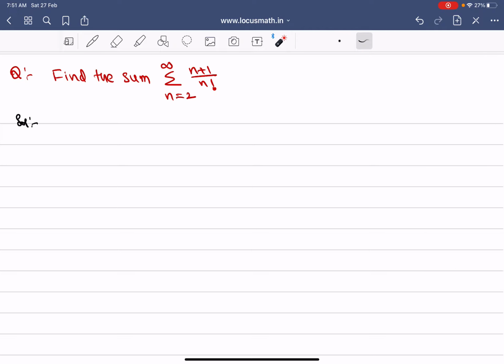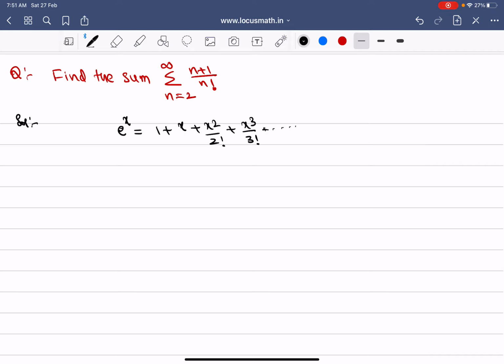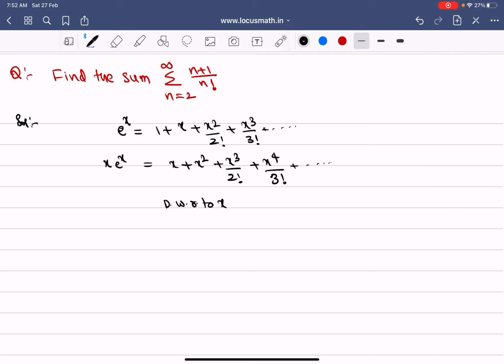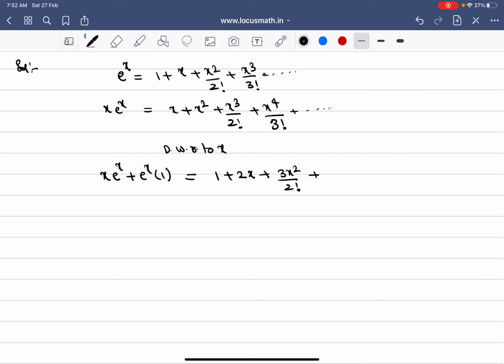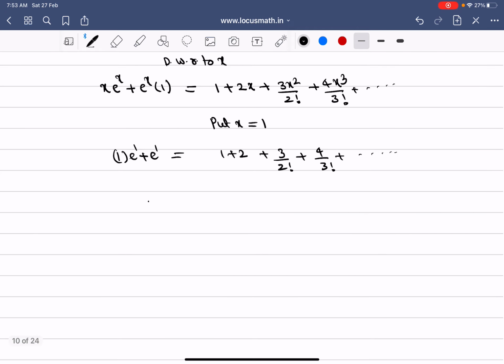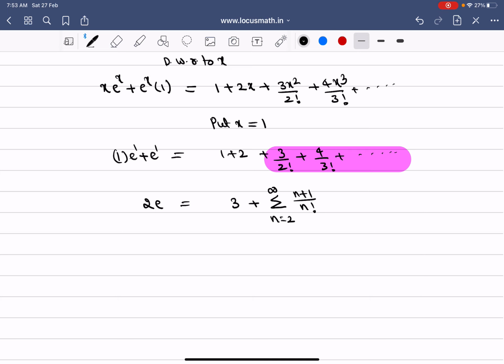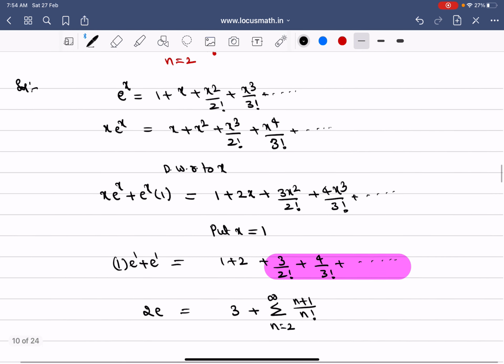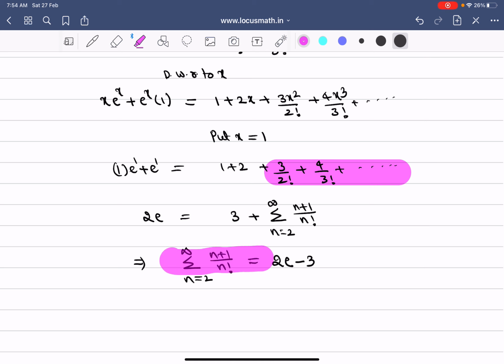FIND THE SUM | Sridhar Indarapu | IIT- JEE Math's || Locus Institute of Mathematics